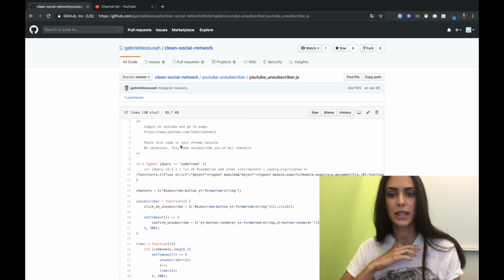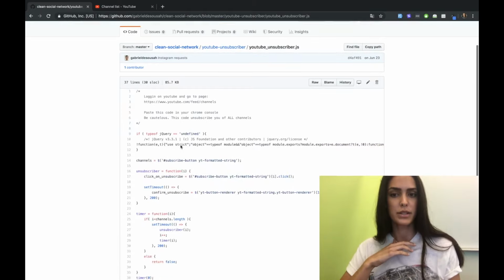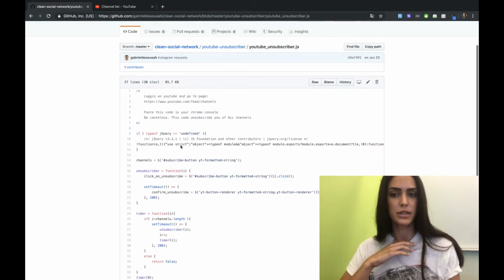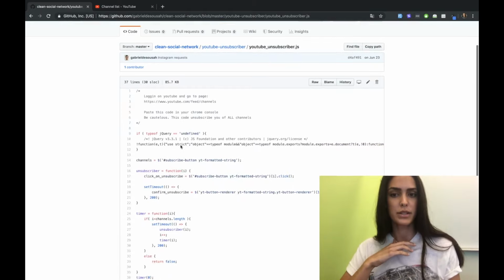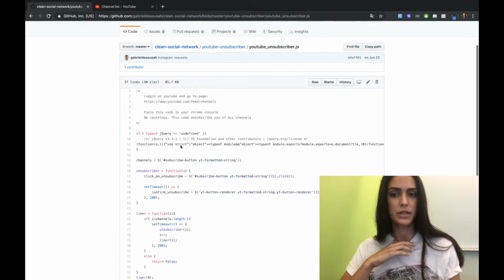How to BULK UNSUBSCRIBE from YouTube channels | Using code!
Hello! Enjoy this tutorial on how to mass unsubscribe from YouTube channels.

✱ To note, this technique is intended to work with the Chrome browser.

_Click on 'youtube_unsubscriber.js'
_Open the Raw file
_Select all & copy to clipboard

_Right click & select 'Inspect'
_Open 'Console'
_Paste in code from clipboard
_Hit 'Enter' & watch the magic happen

✷ If you did Step 2a, return to the channel pages & resubscribe. You may need to refresh the page to see the option appear.